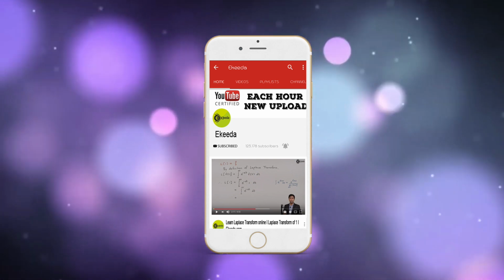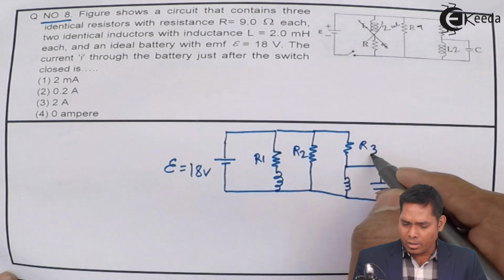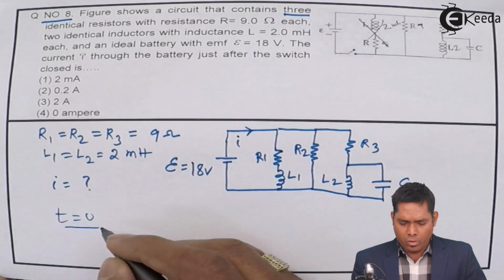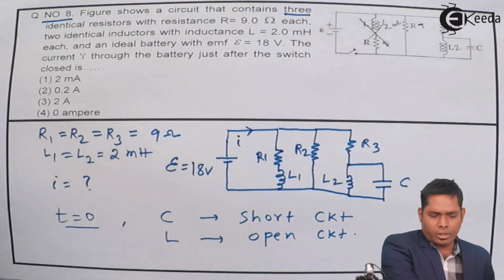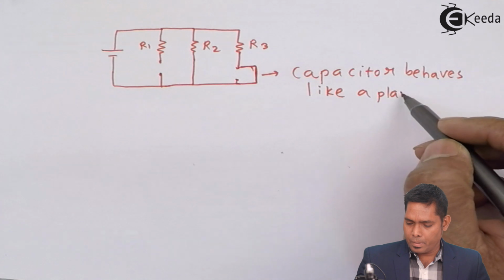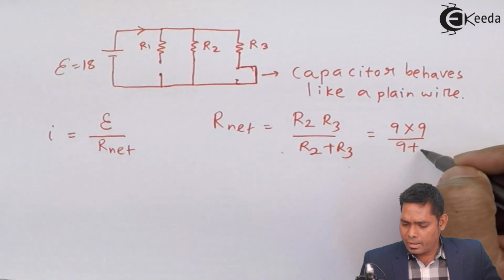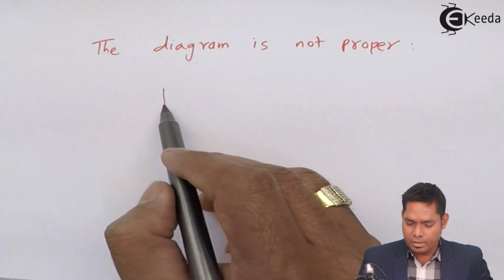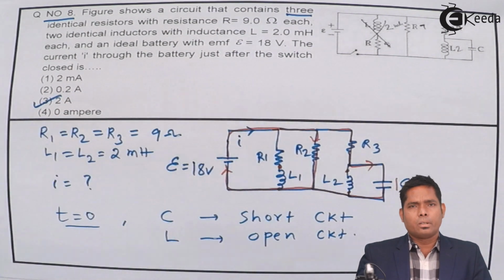NEET 2017 Physics Paper Solution - Question 8 - NEET Physics Paper Video Solution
Happy Learning : )